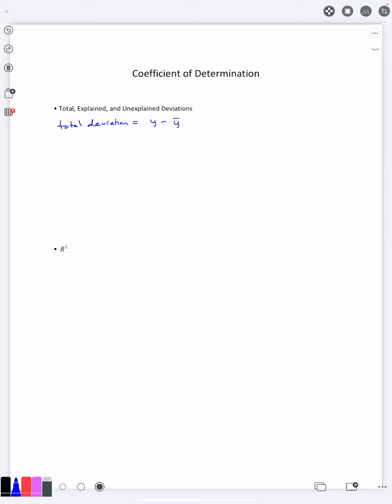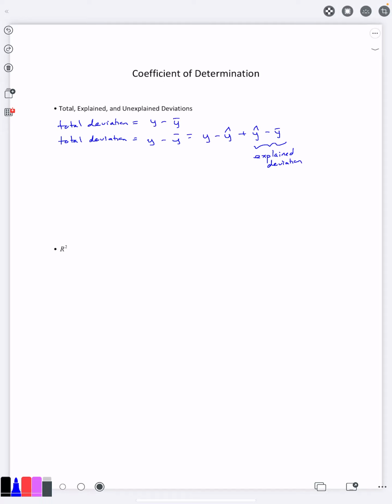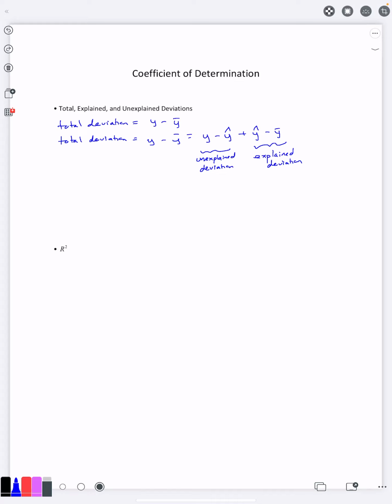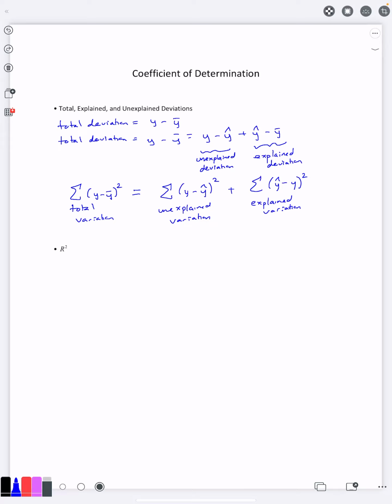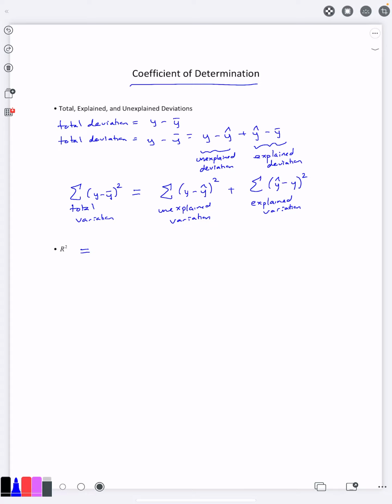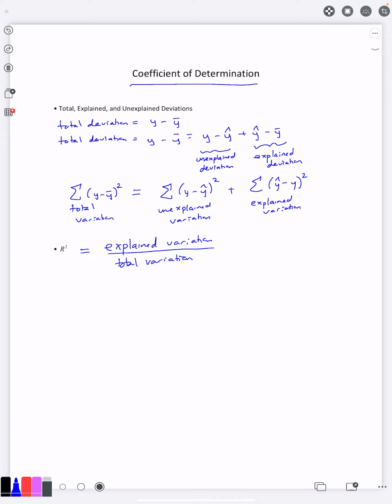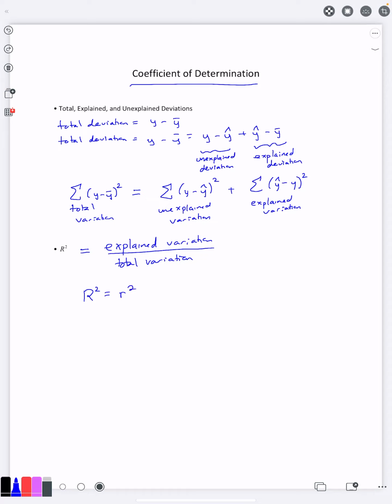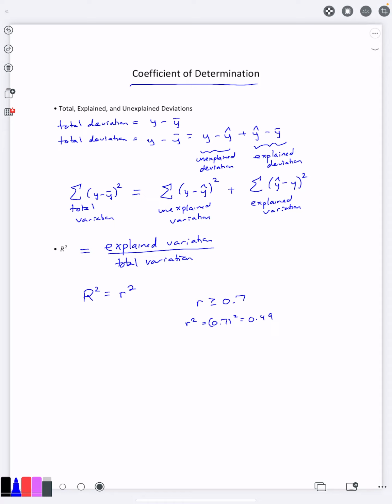Coefficient of Determination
This video discusses the coefficient of determination as it related to least-squares linear regression.